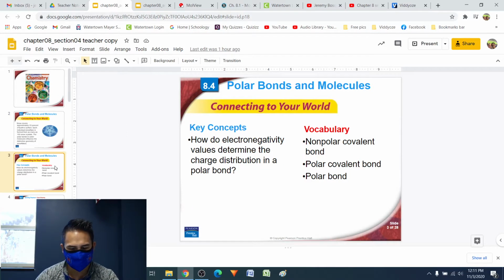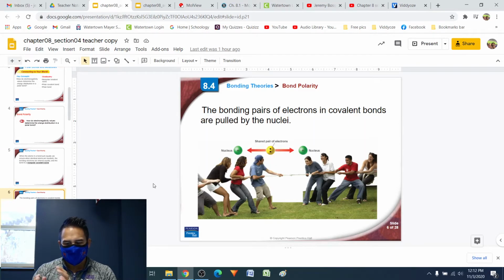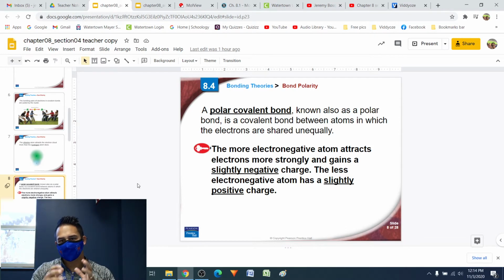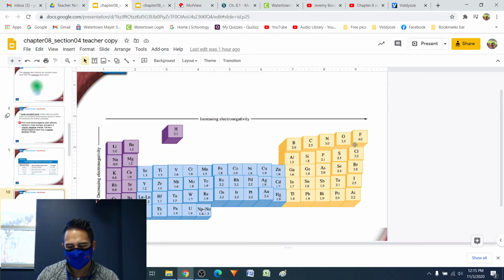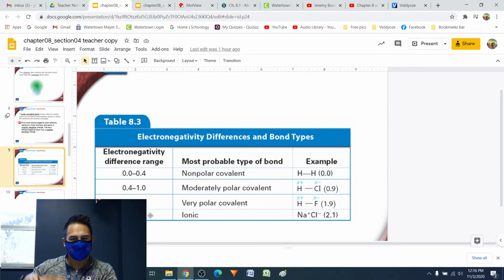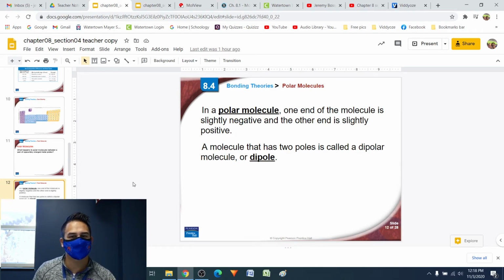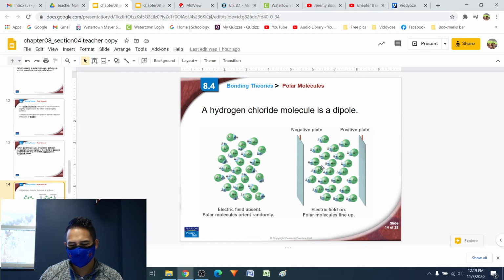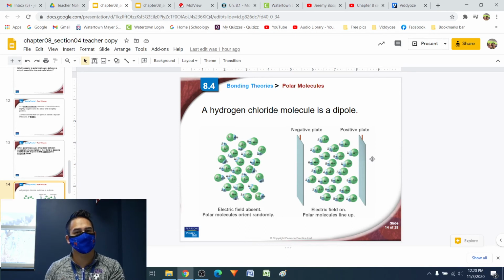Ch 8 section 04 Polarity lecture